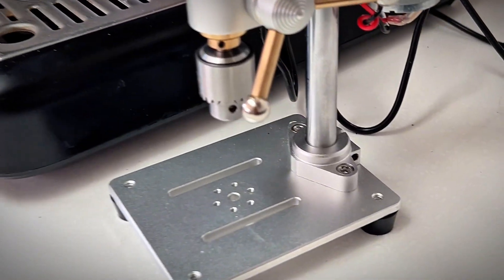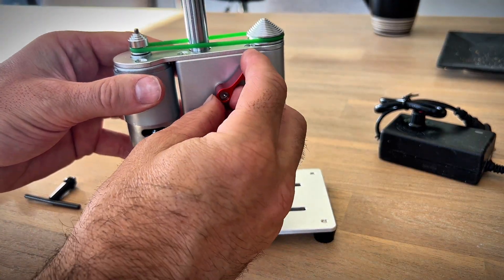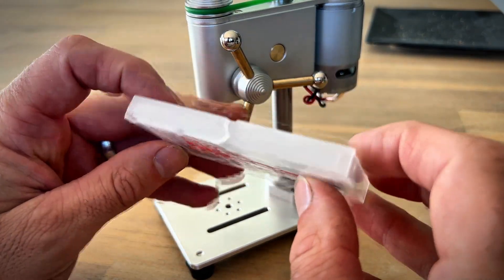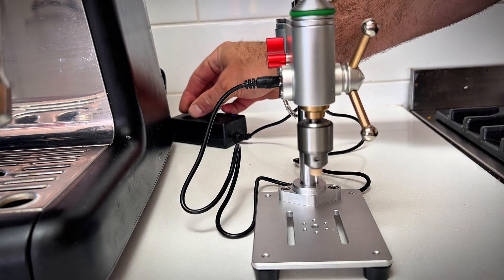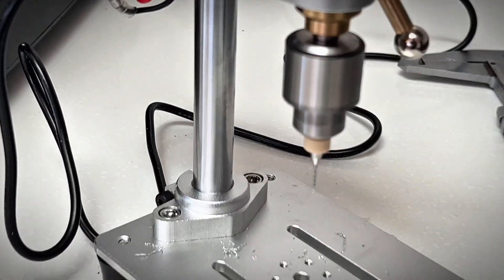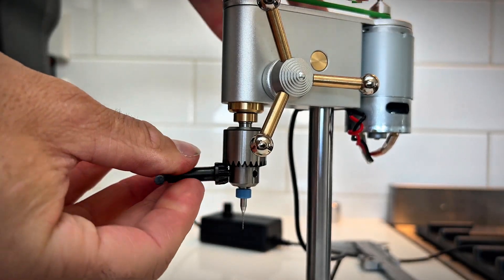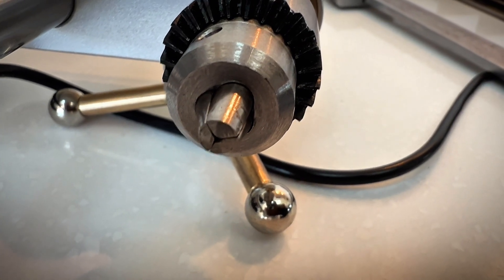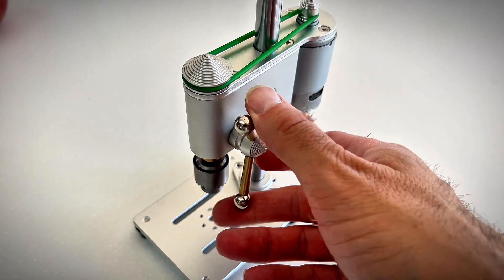THE SMALLEST DRILL PRESS YOU HAVE EVER SEEN? - mini precision drill press.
This has to be one of the coolest miniature tools that I have found yet! A miniature drill press that is useful for drilling holes right down to 100microns.

Check out the video & below link to see what all the fuss is about

$3 off on orders over $29:【IFPMJZG2】
$6 off on orders over $59:【IFPOONRE】
$9 off on orders over $89:【IFPQFKUX】
$16 off on orders over $149:【IFPDMCAB】
$23 off on orders over $199:【IFPE2OPX】
$30 off on orders over $269:【IFP7AOON】
$40 off on orders over $369:【IFPKYIKK】
$50 off on orders over $469:【IFPIYD2K】
$60 off on orders over $599:【IFP5BZCN】
$70 off on orders over $699:【IFPCOX60】

Link for a precision positioning device